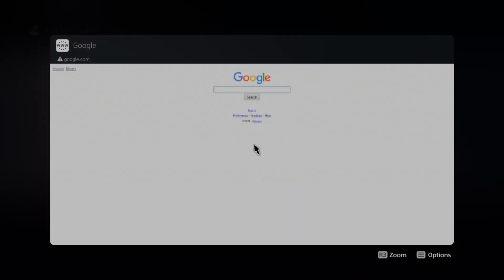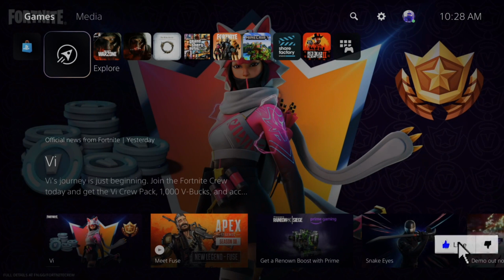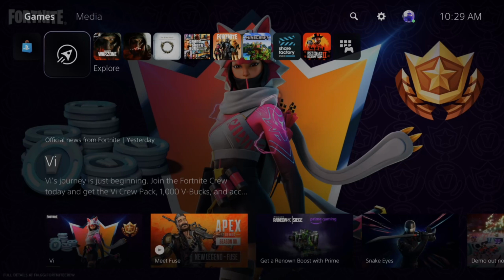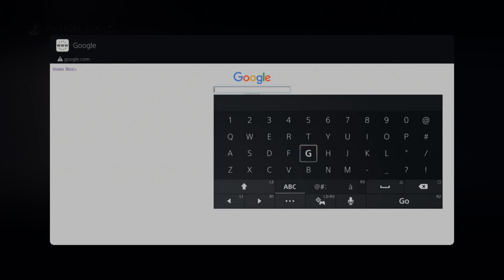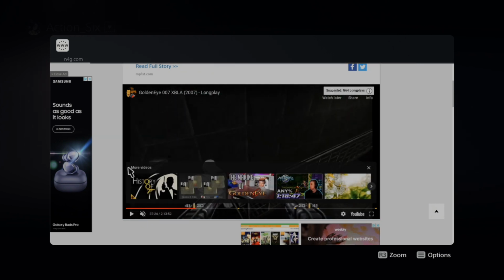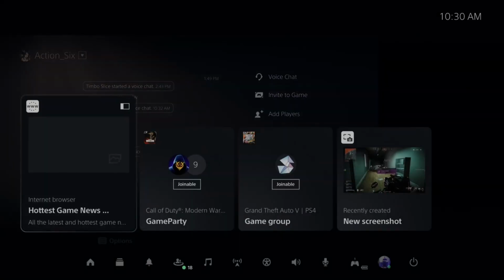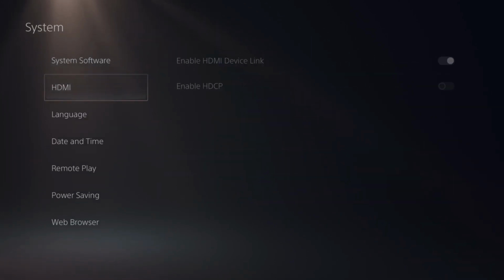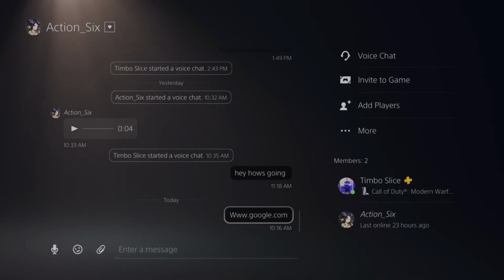How to Access PS5 Internet Browser & Adjust Settings (Fast Method!)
Do you want to know how to get the internet browser on the PS5? The PS5 has no internet browser app like the PS4. However you can still access the PS5 internet browser. The web browser can still be accessed through message links. So if someone sends you a message with a link in it, you can click on it and it will open the internet browser. There is also settings under system where you can allow cookies, enable javascript and clear website tracking. Will the PS5 get a dedicated web browser? Maybe if enough people want one. However until then, add a second account as a favorite and send them a link. You can quickly access the link at anytime. The web browser is  very similar to the PS4.